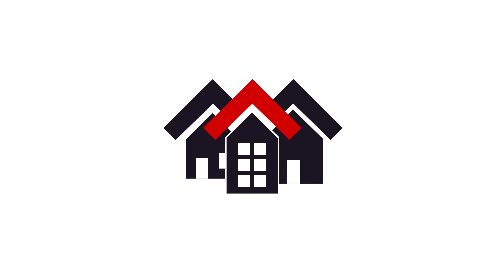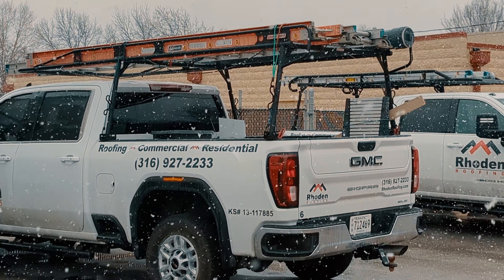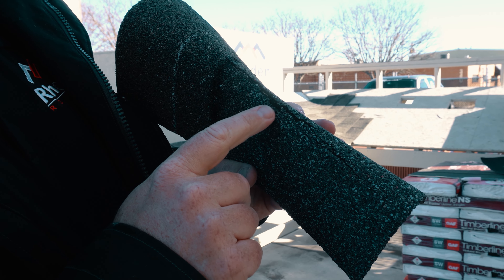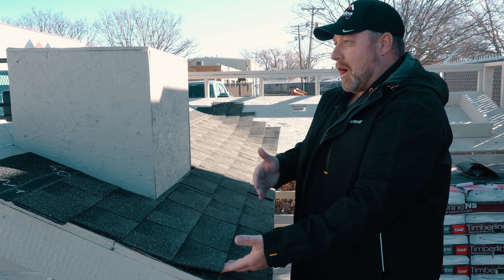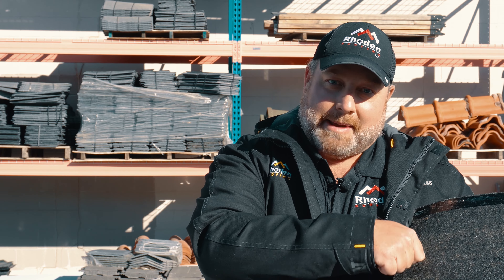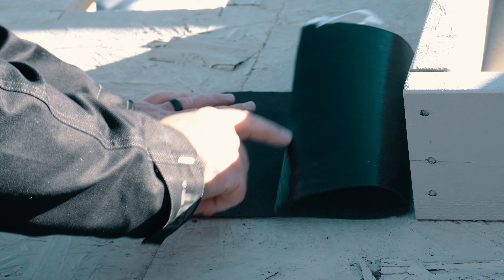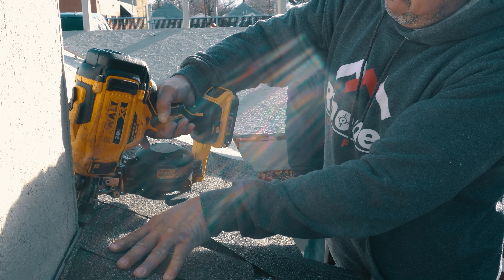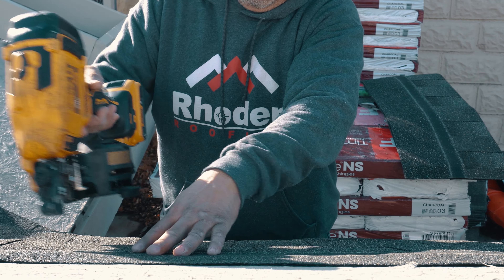Can You Install a Roof in the Winter in Kansas?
There is never a good time to deal with a bad roof, but winter adds extra complexity to the project. Unfortunately, snow, freeze-thaw cycles, ice dams, or clogged gutters mean that winter is a common time for roof problems or leaks to appear. This brings us to a common question by customers in our area – can you install roofing materials in the winter, or do you have to wait until spring? We will cover that and other common questions that Rhoden Roofing customers have asked about roofing work in winter.

Want to learn more about roofing maintenance? Explore our Learning Center for more